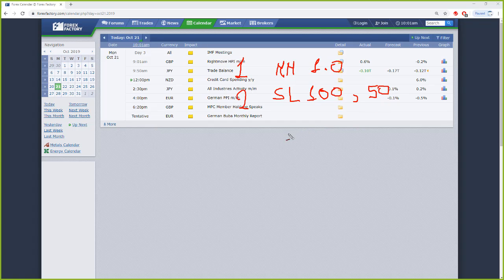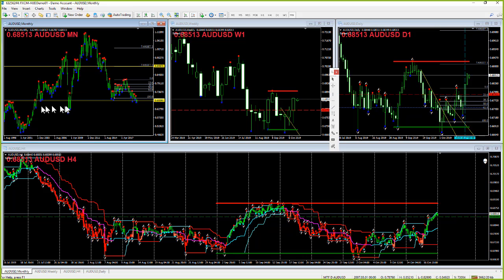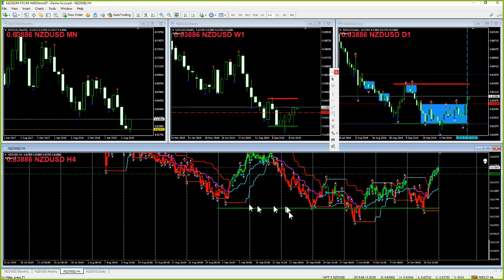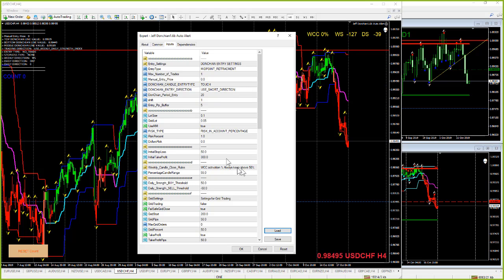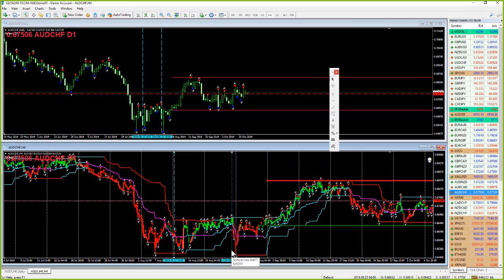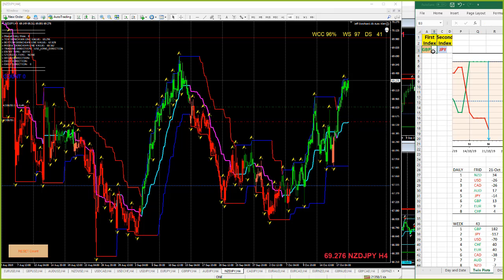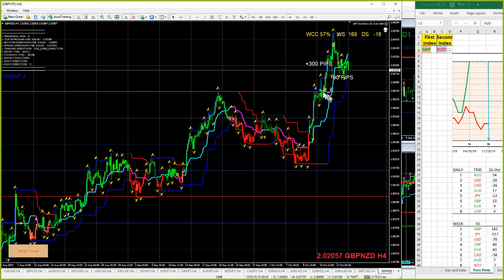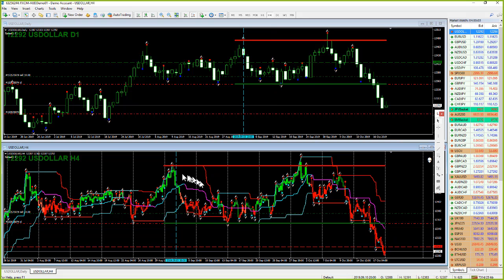MONDAY, 21 10 2019 WEBINAR